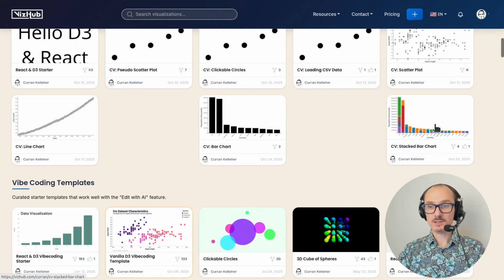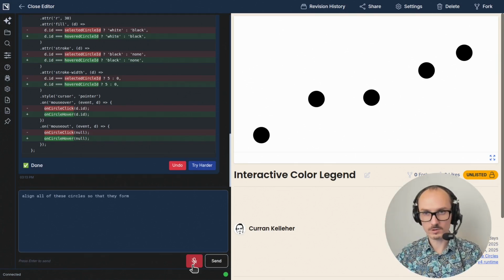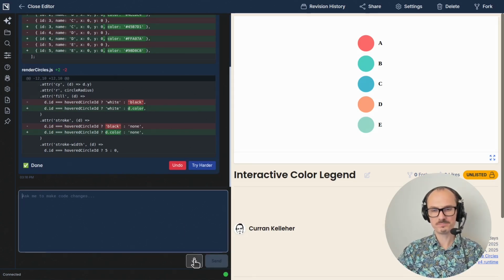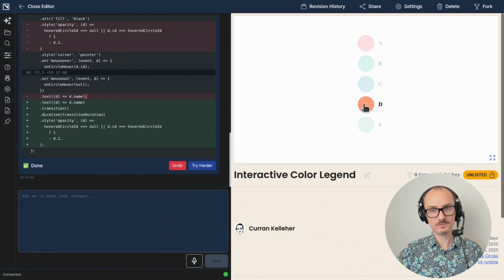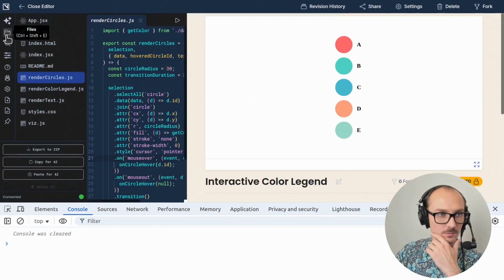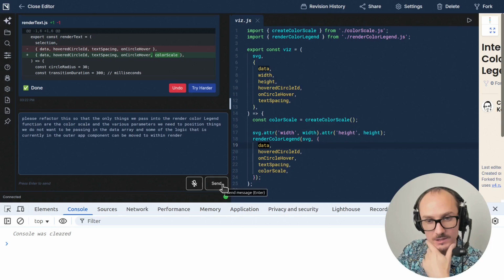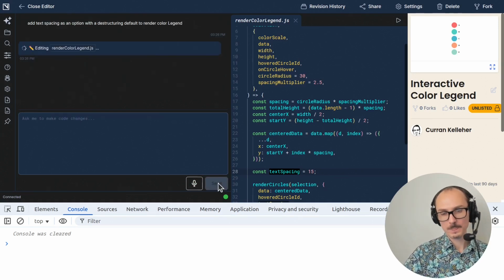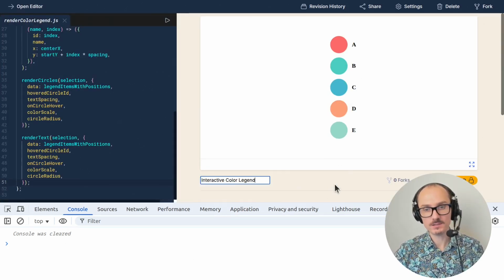Interactive Color Legend with React & D3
AI-first development approach for interactive color legend with React & D3.